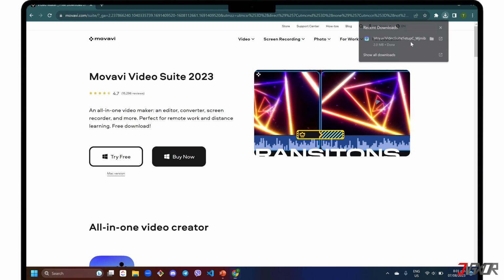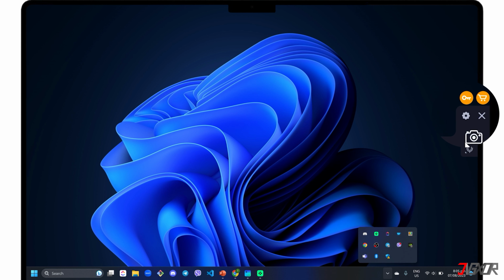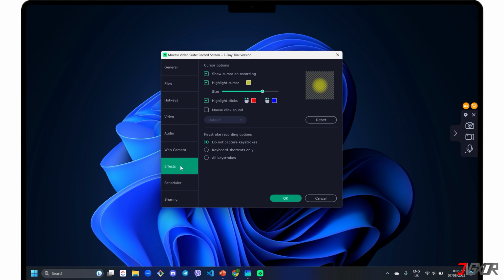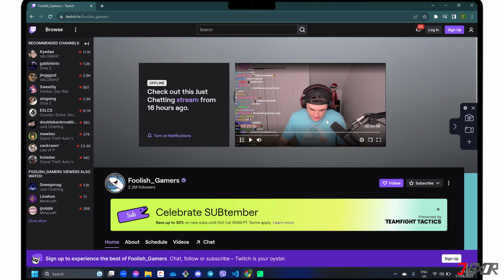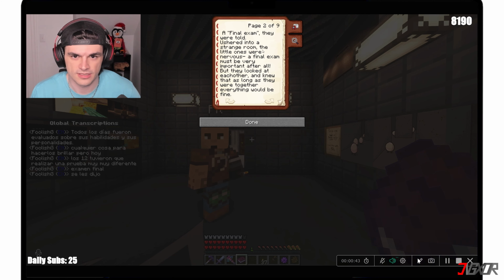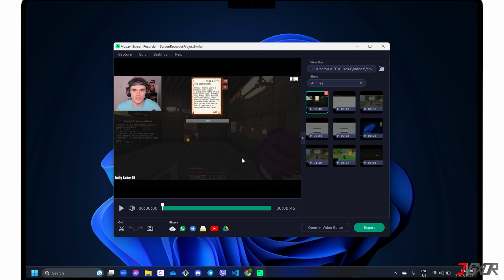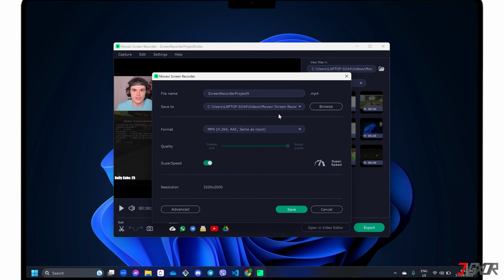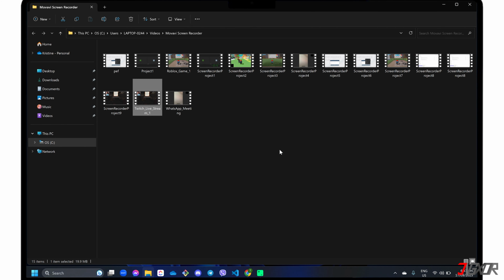How to Record Streaming Video like Twitch on Windows PC!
Do you watch a lot of livestreams from a lot of famous people on Twitch? Since the platform offers a wide variety of content, from games to entertainment, you may want to capture some of these streams so you can watch them offline at your convenience. In this video, I will show you the easiest way to record streaming video in Twitch on your Windows PC. Yours Jigxor

Most important links:
* | Download Movavi Screen Recorder

Timestamps:
00:00 | Use a Dynamic Tool
02:15 | Setup Recording Screen
02:49 | Capture Internal Audio
03:00 | Start Movavi Recording
03:33 | Stop & Save Recording

Video: 588